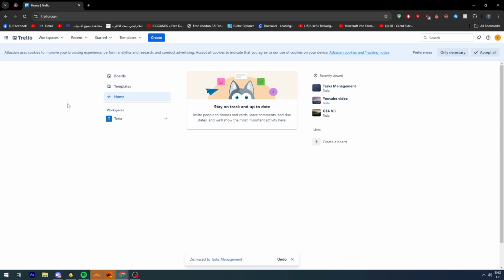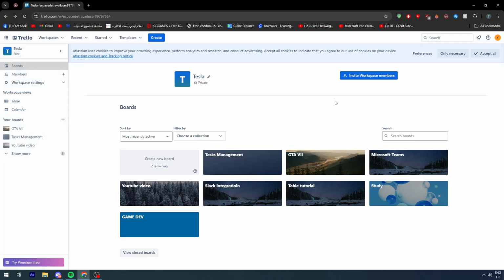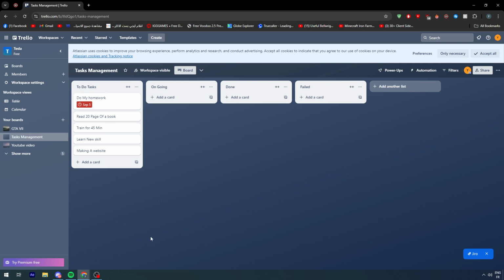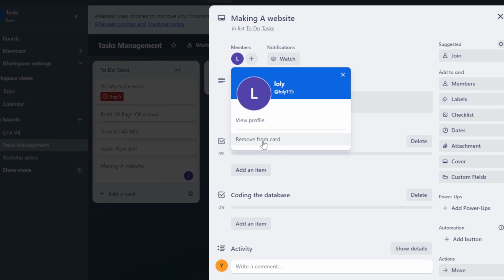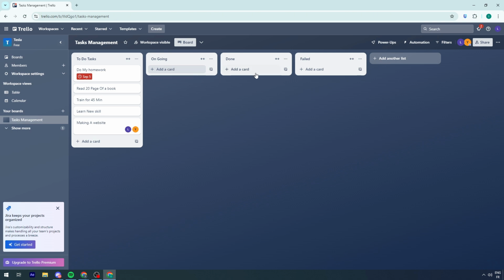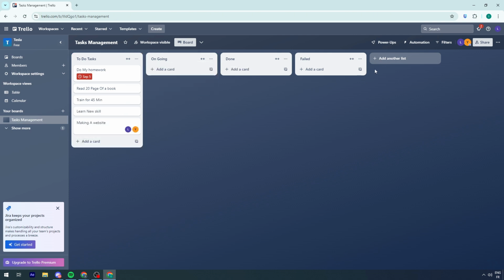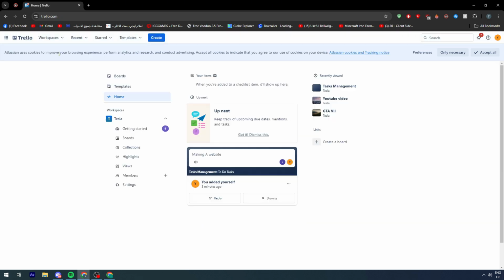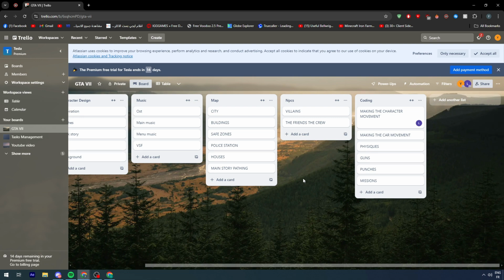How To Assign Tasks in Trello ! (Full Tutorial)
Today we talk about assign tasks in trello,trello tutorial,how to use trello,trello tutorial for beginners,how to use trello for beginners